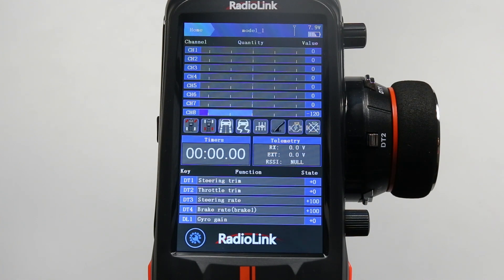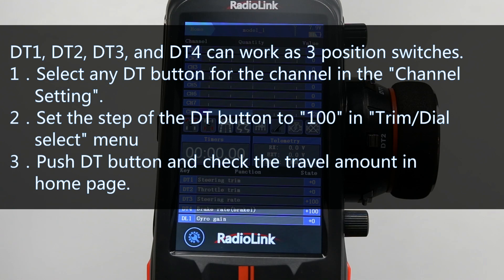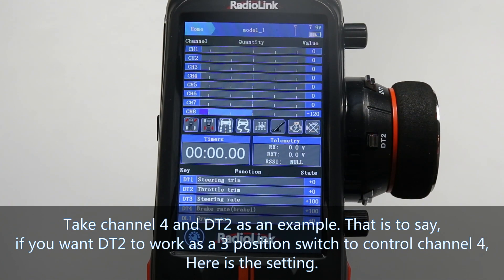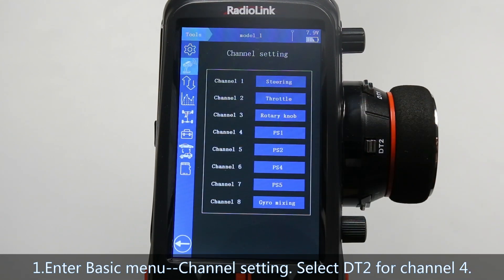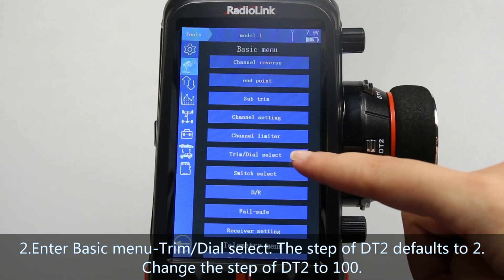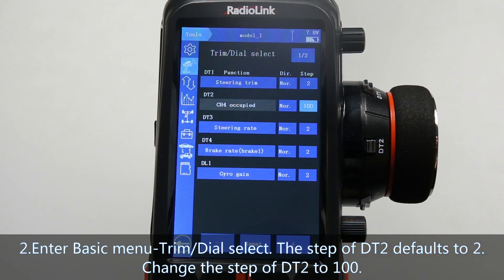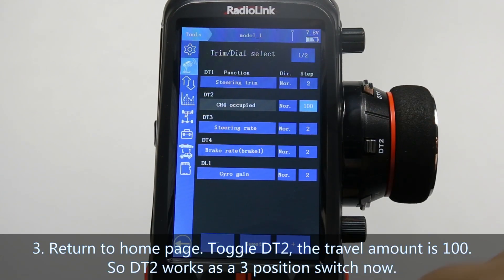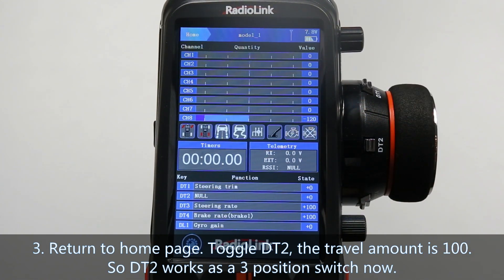How to Set 3 Position Switches on RadioLink RC8X?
The four DT buttons of RC8X, including DT1, DT2, DT3, and DT4 can be used as 3 position switches by setting. There are 3 steps to set it:
1．Select any DT button for the channel to be set in the "Channel Setting" menu.
2．Enter "Trim/Dial select" menu, and set the step of the corresponding DT button to 100, so that every time the DT button is toggled, the travel amount will go directly to 100. You can also set different values according to your needs (Note: Trim step defaults to 2).
3．After setting, the DT button can be used as a 3 position switch. Return to the home page and toggle the corresponding DT button to check the servo display.

Take channel 4 and DT2 as an example. That is to say, if you want DT2 to work as a position switch to control channel 4, Here is the setting.
1.Enter Basic menu--channel setting, select DT2 for channel 4.
2.Enter Basic menu-Trim/Dial select. The step of DT2 defaults to 2. Change it to 100, so that every time DT2 is toggled, the travel amount of channel 4 will go directly to 100. You can also set different values according to your needs
Press power button to return to home page. Toggle DT2, we can see the travel amount is 100, so it works as a 3 position switch now.